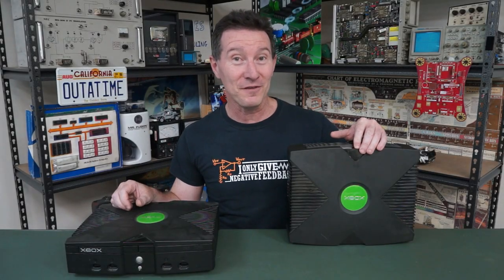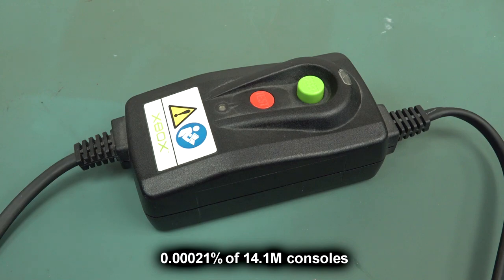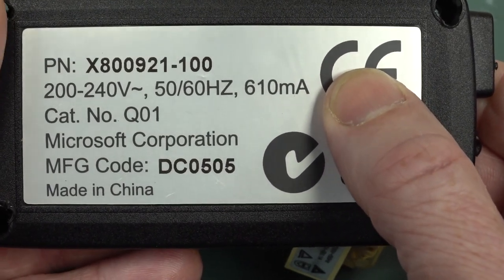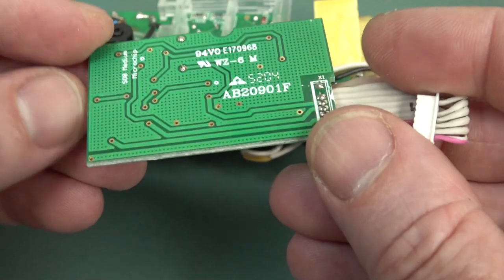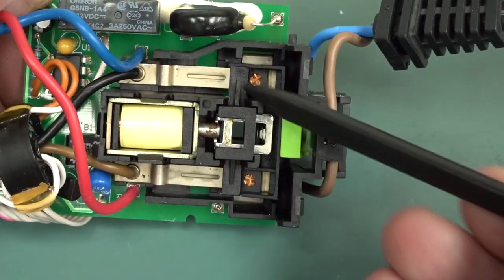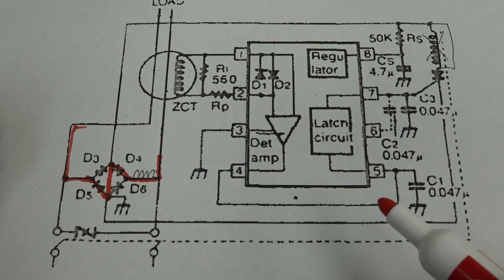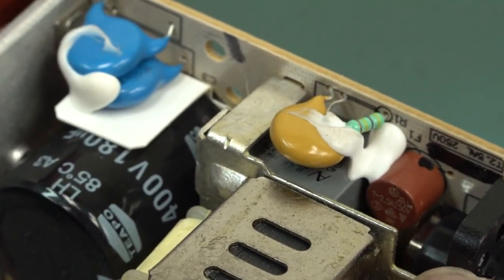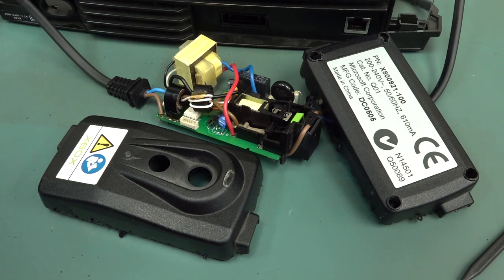EEVblog #1164 - Xbox Engineering Baptism Of Fire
A retro look at the 2005 Xbox 14 million unit power cord replacement issue and a teardown and analysis of the supplied protection device from Microsoft.
Some interesting engineering lessons to be learned.
UPDATE: Apparently what this is an "Arc Fault Circuit Interrupter" (AFCI) that continually monitors the current for the presence of arcs caused by such an intermittently faulty power connection. Hence the complexity and micro with ADC to monitor the current.

Litecoin: ML7oQokTwB38bgzzjLDbRV97HKAHuwRfHA
Ethereum: 0x11AceA38DCA9DbFfB4F35f3F746af65F9dED28ce